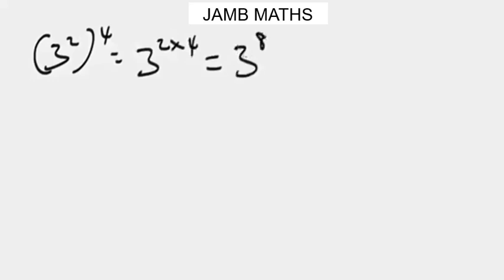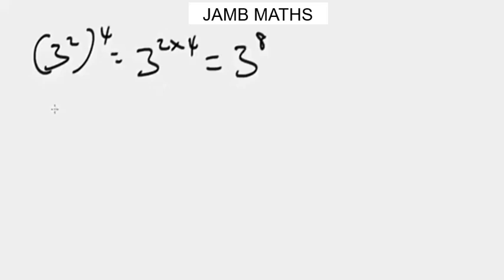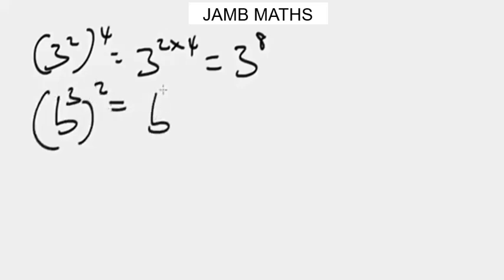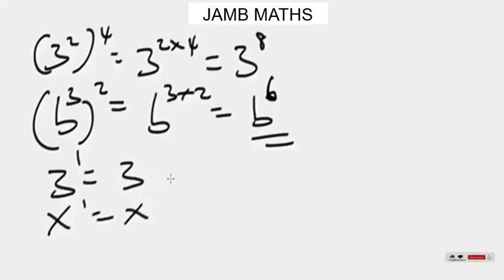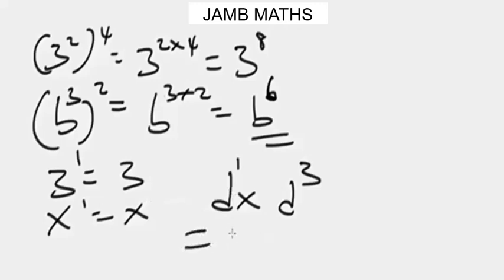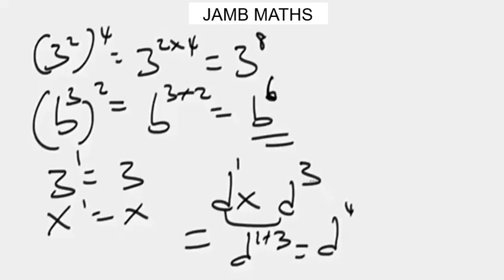JAMB Maths Online Tutorial 2026 Likely Questions On Indices (Rule 3)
JAMB Mathematics Online Tutorial Likely Questions And Answers On Indices Rule 3

Indices is one of the basic problems in JAMB Mathematics

In this JAMB maths tutorial video, I explained the idea behind indices rule 3.

This video is a definite guide to understanding the science behind indices rule 3 in JAMB maths with practice examples, problems and solutions.

eaglesclass academy